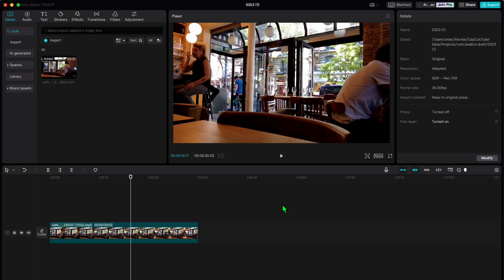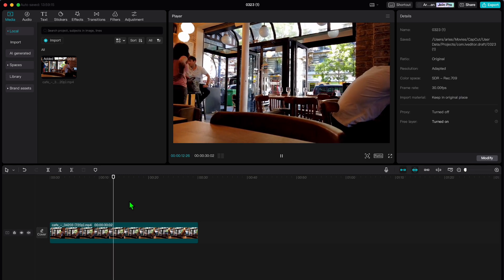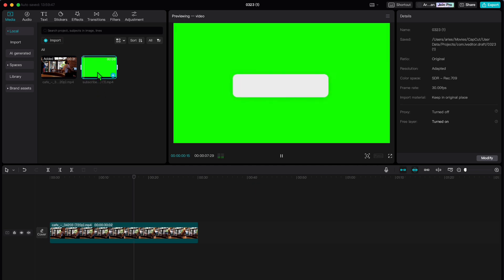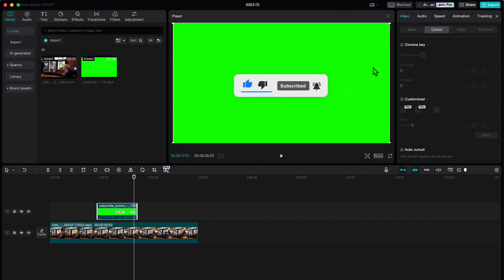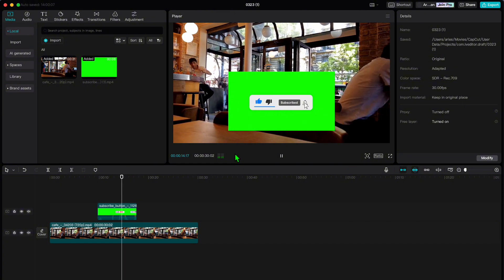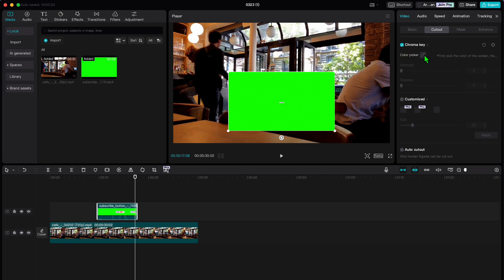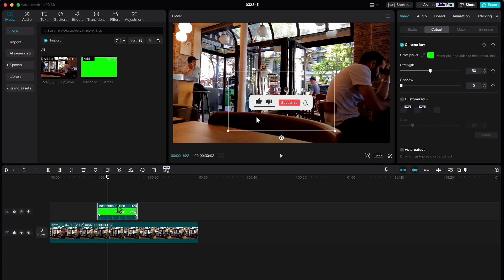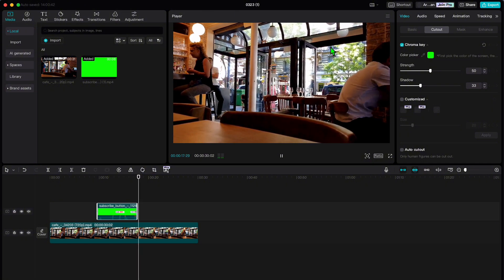How To Remove Green Screen In CapCut (Step By Step)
🎬 Unlock the Magic of CapCut: A Step-by-Step Green Screen Removal Guide 🌟

Dive into the world of video editing as we explore the seamless process of removing green screens in CapCut! Whether you're a beginner or looking to refine your skills, this guide tutorial is your go-to resource. 📚✨

In this detailed step-by-step tutorial, I'll walk you through every essential step to achieve that perfect, clean background you've been aiming for. From selecting the right tools to applying the finishing touches, we've got you covered. 🛠️🎨

- Easy-to-follow steps for beginners and pros alike.
- Tips and tricks to enhance your editing skills.
- Transform your videos from good to great with simple adjustments.

Your support helps us create more content that you love! 💖🔔

Drop your questions and suggestions in the comments below, and let's discuss your video editing journey. Happy editing! 🎥💚